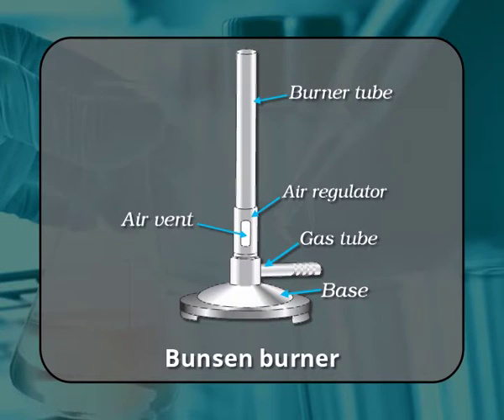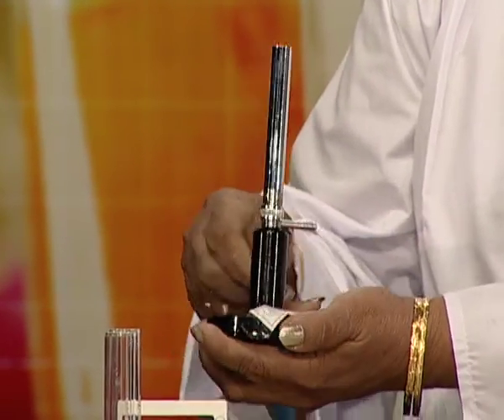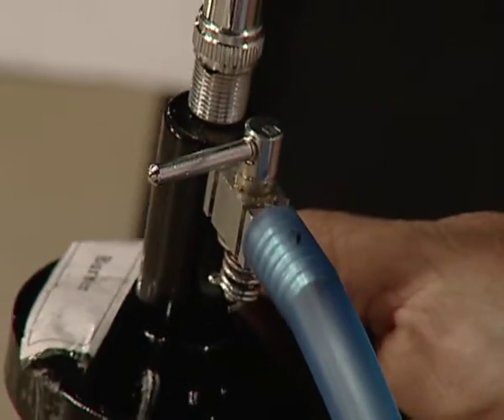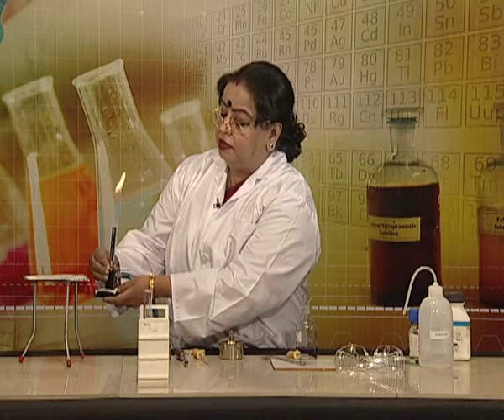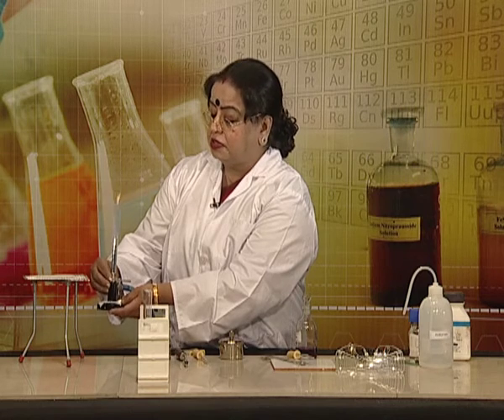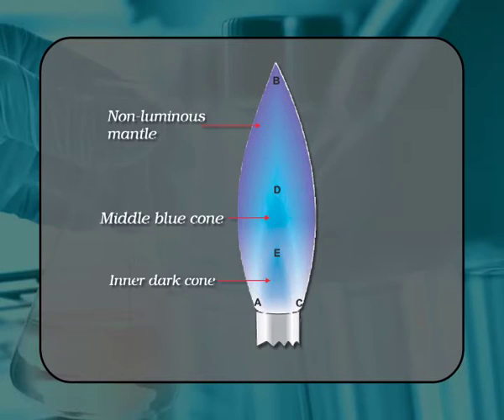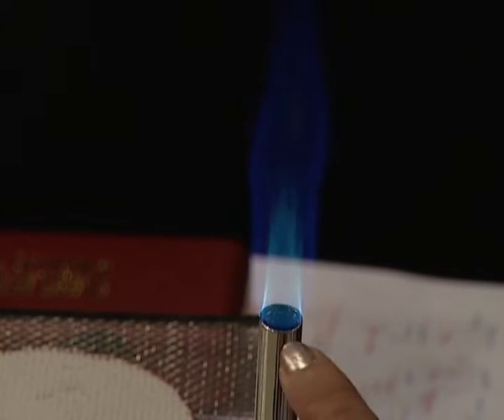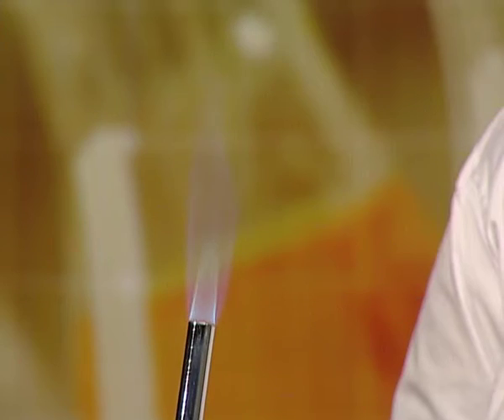"Exp-1 Chemistry Laboratory Safety Heating Devices, the burner tube"